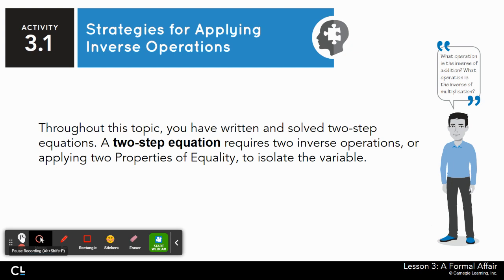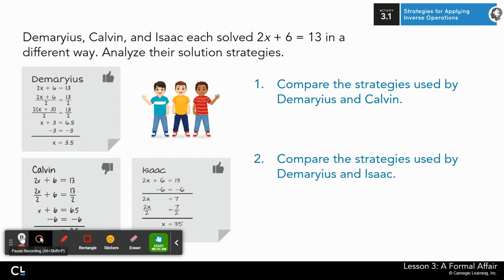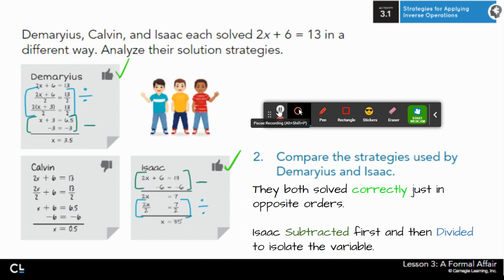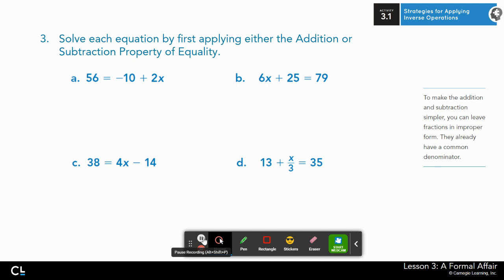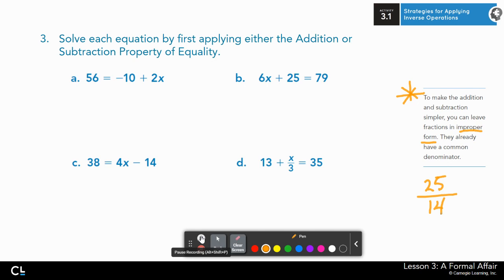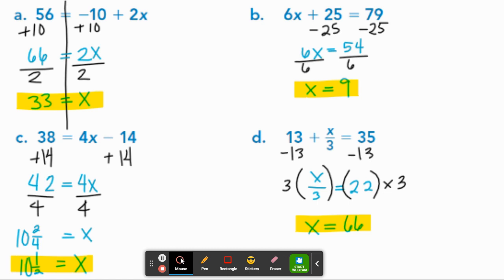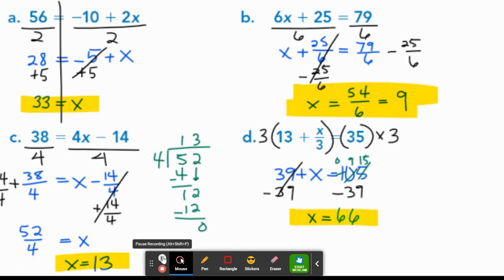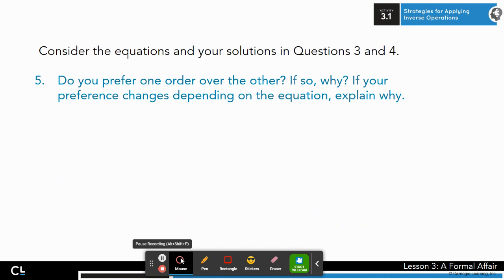Module 3 Topic 3 Lesson 3: A Formal Affair - Activity 3.1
Carnegie Learning. 7th Grade. Module 3 Topic 3 Lesson 3: A Formal Affair - Activity 3.1

***CORRECTION: @6:50
38+14=58 so x=13. My Apologies, mistakes happen!